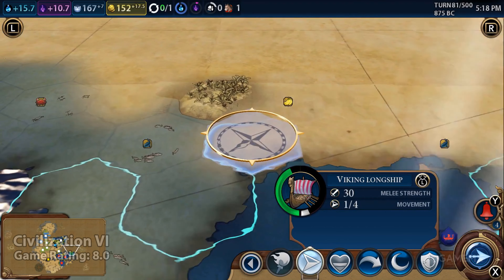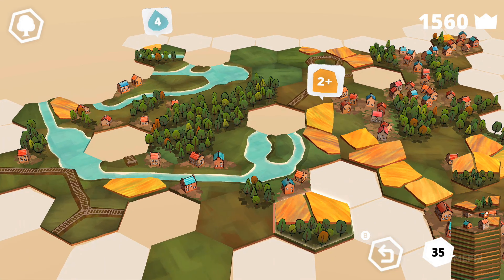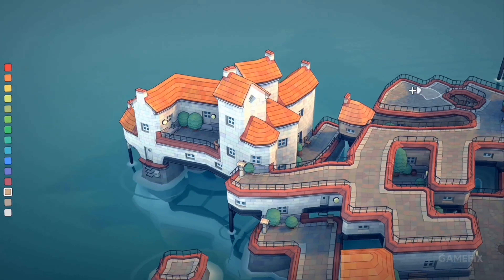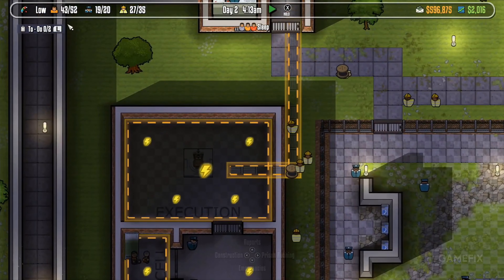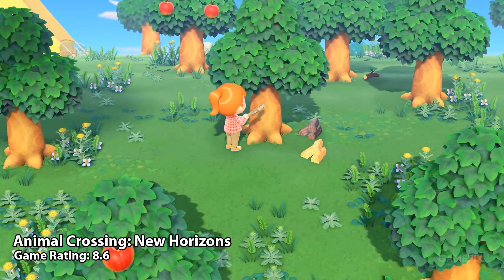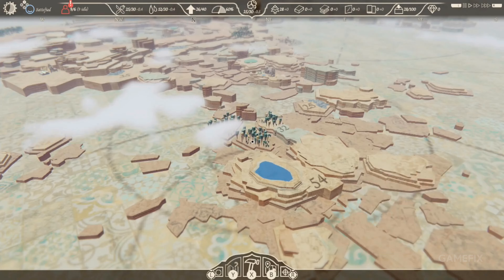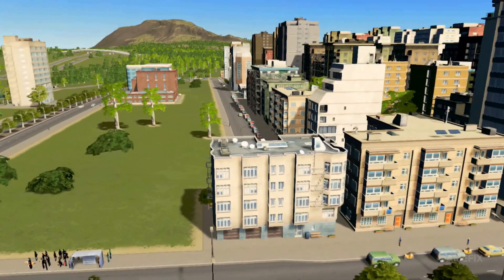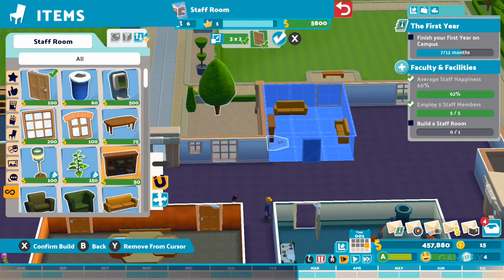TOP 10 BEST City Building Games on Nintendo Switch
In this section, I have listed the best city building games you can play on Nintendo Switch. You can find the names and download links of the games below. Here are 10 Best Nintendo Switch City Building Games...

00:01 intro

00:11 Civilization VI
Platform: Nintendo Switch, PS4, PS5, Xbox One, Xbox X/S, PC, Android, iOS

01:01 Dorfromantik
Platform: Nintendo Switch, PC

02:21 Townscaper
Platform: Nintendo Switch, Xbox One, Xbox X/S, PC, Android, iOS

03:22 Kingdom: New Lands

04:29 Prison Architect: Nintendo Switch™ Edition

05:17 ISLANDERS
Platform: Nintendo Switch, PS4, PS5, Xbox One, Xbox X/S, PC

06:10 Animal Crossing: New Horizons
Platform: Nintendo Switch

06:59 Airborne Kingdom

07:51 Tropico 6 - Nintendo Switch™ Edition

08:42 Cities Skylines
Platform: Nintendo Switch, PS4, PS5, XB1, Xbox X/S, PC, Stadia

BONUS

09:43 Two Point Campus
Platform: Nintendo Switch, PS4, PS5, XB1, Xbox X/S, PC

10:37 THANKS FOR WATCHING :)

NOTE: the order of the games is random